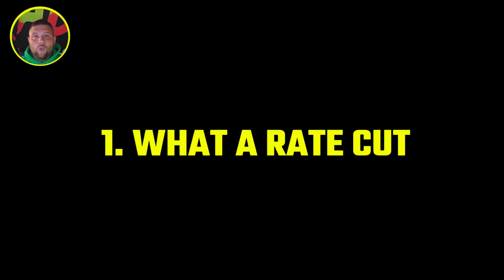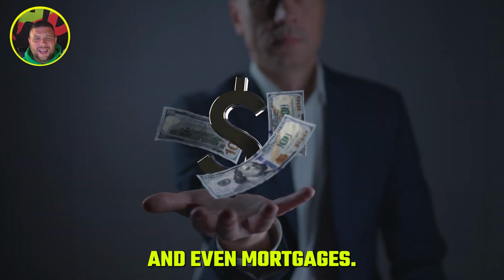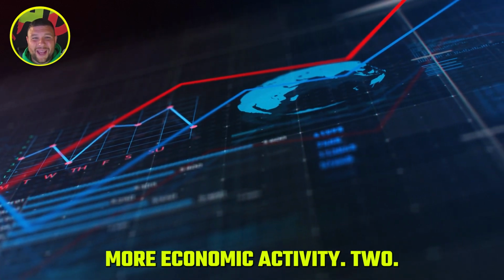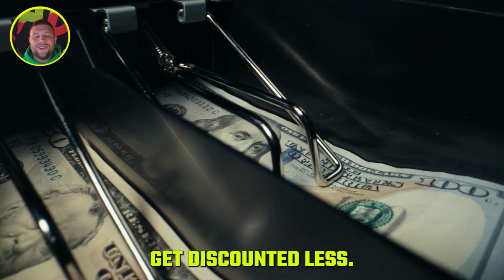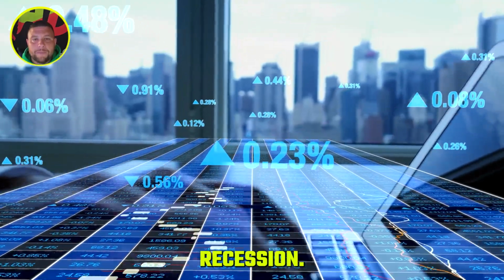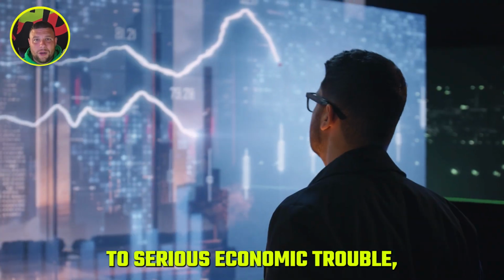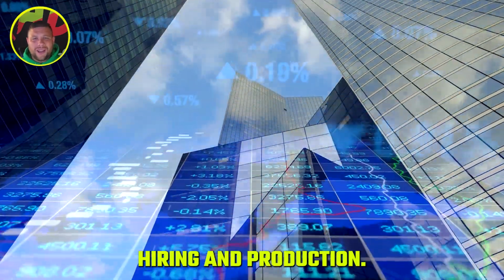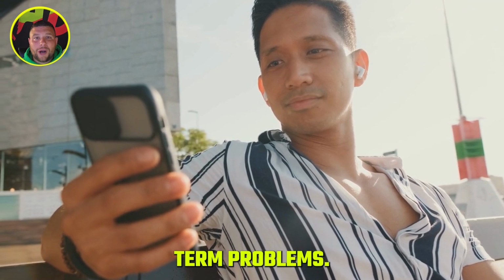How to Trade Fed Rate Cuts - Stocks, Crypto & Bonds Strategy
Fed Just Cut Rates - Here's What Happens Next! The Federal Reserve is cutting interest rates - but is this good or bad for your portfolio? In this video, I break down:

✅ Which assets surge (growth stocks, crypto, gold)
✅ Hidden risks most traders miss
✅ Why the why matters more than the cut itself
✅ Real-world impact on mortgages, loans & your wallet
✅ Trading strategies for bullish AND bearish scenarios

Want to trade Fed decisions like a pro? My free guide shows you exactly how markets react to rate moves.

📩 Want More Expert Trading Tips?
Get exclusive market insights & pro strategies straight to your inbox! 🚀

💬 Drop a comment: Do YOU trade around Fed announcements? What's your strategy?